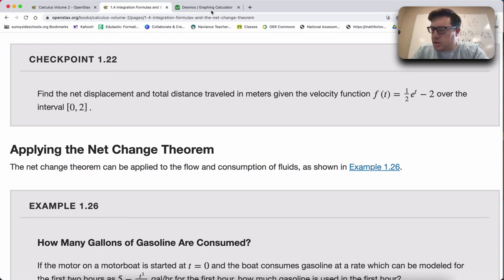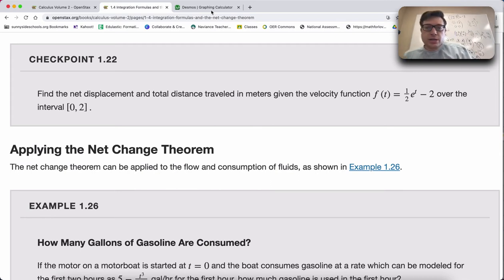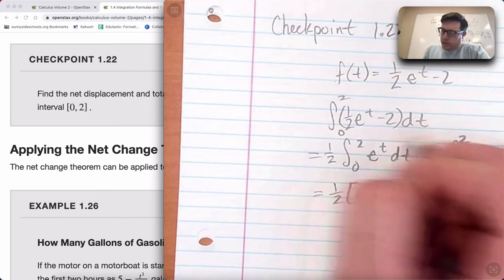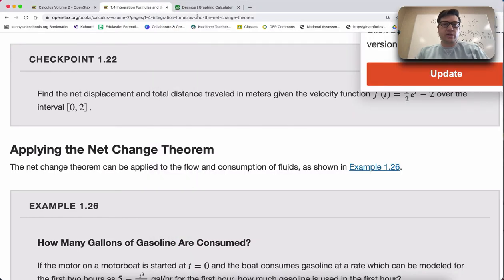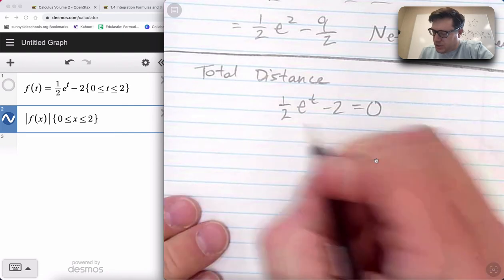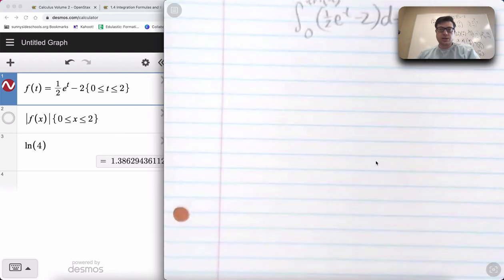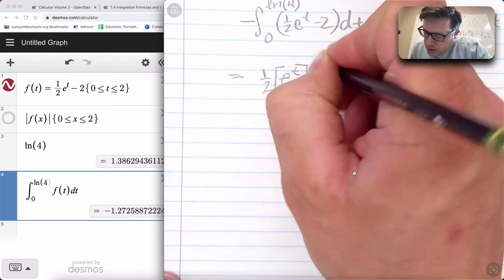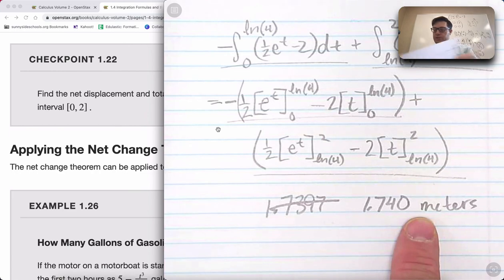Net Displacement vs Total Distance - AP Calculus - Integral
from openstax: AP Calc AB  - 1.4 - Checkpoint 1.22

find the net displacement and total distance given a velocity function